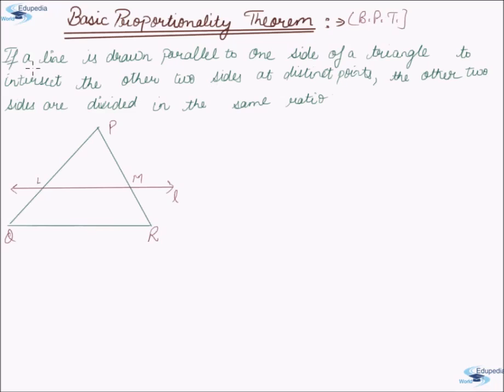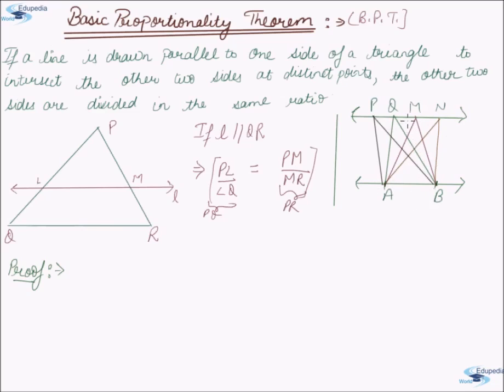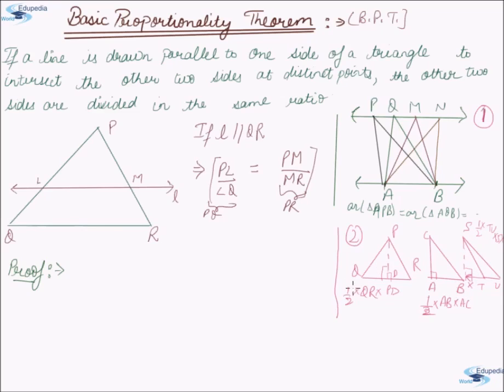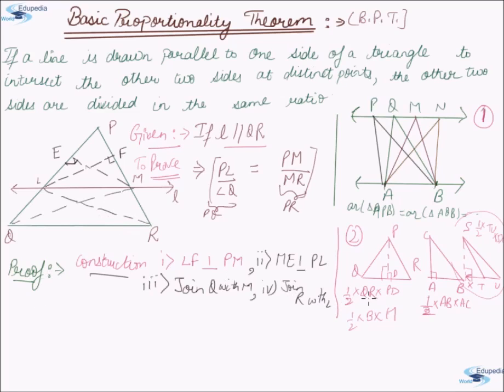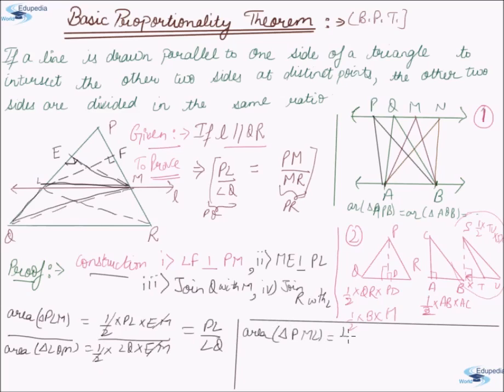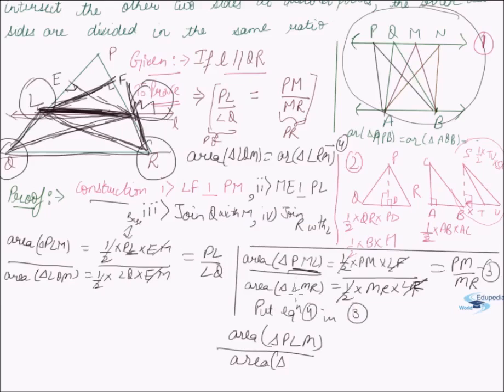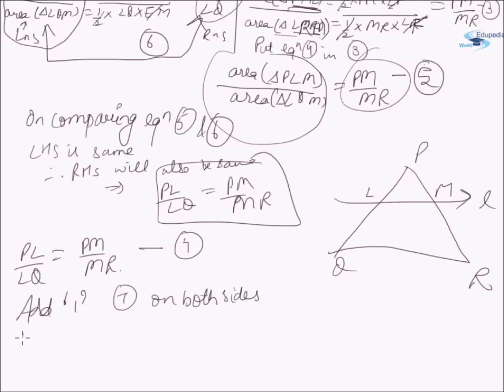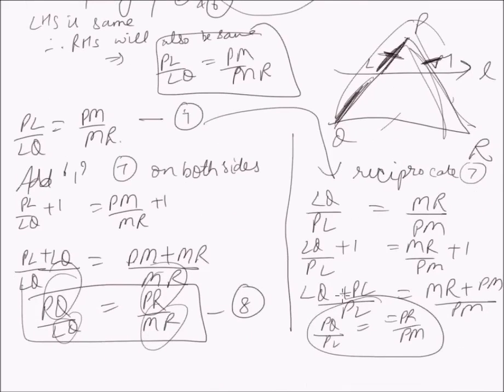39. | BPT (Basic Proportionality Theorem) with Proof/ Proof of BPT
Mathematics (Grade 10): Basic Proportionality Theorem with Proof/ Proof of Basic Proportionality Theorem.
Statement:- If a line is drawn parallel to one side of a triangle to intersect the other two sides at distinct points, the other two sides are divided in the same ratio.; Video by Edupedia World All Rights Reserved.